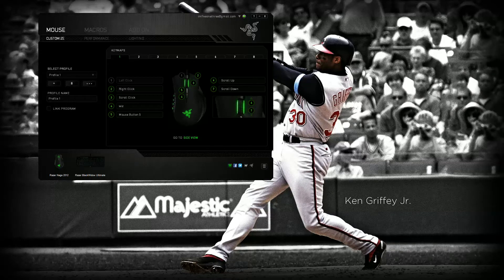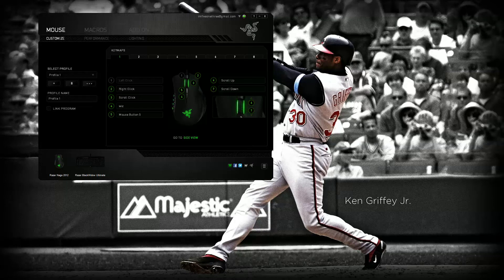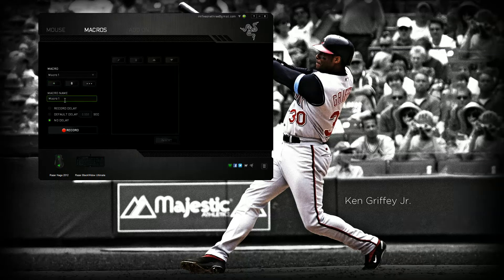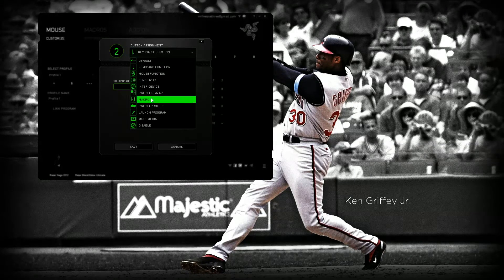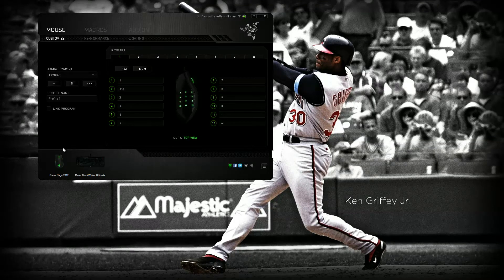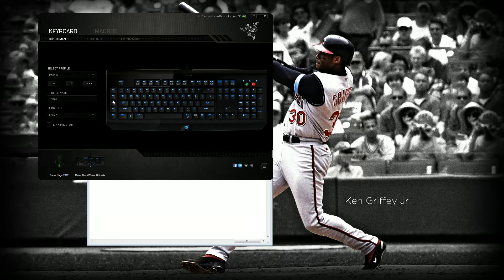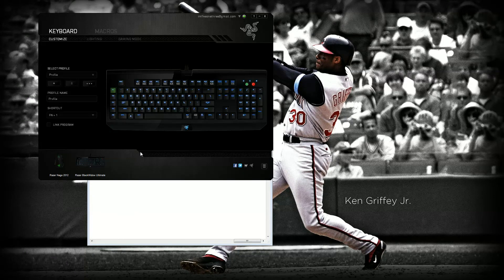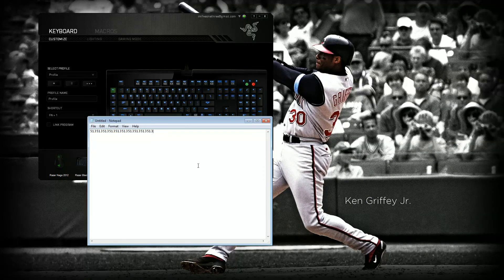How to make a macro with Razer Synapse 2.0